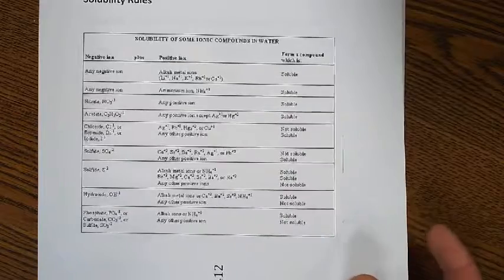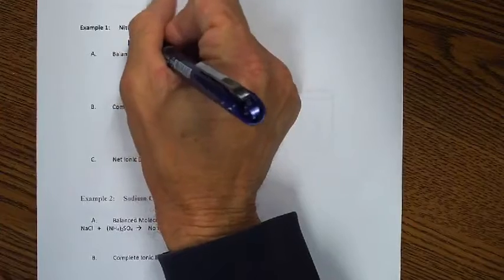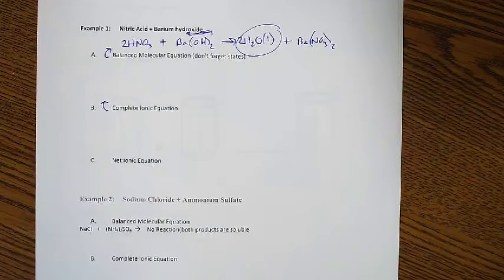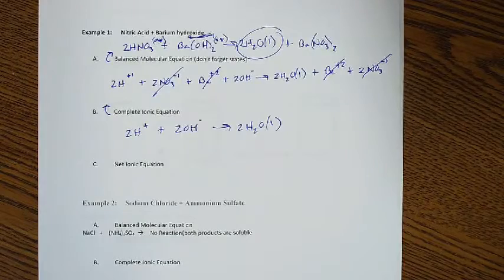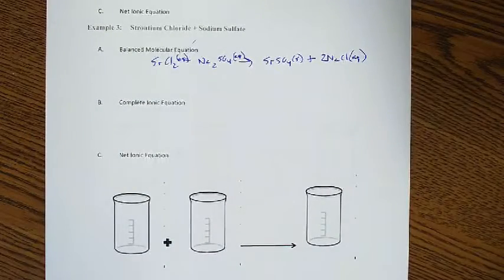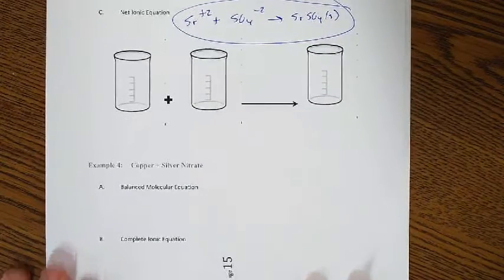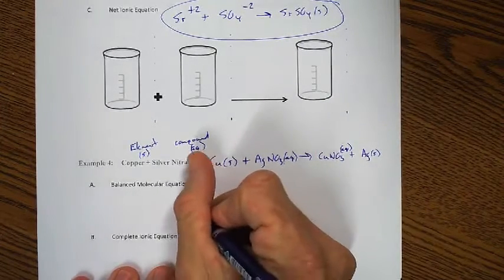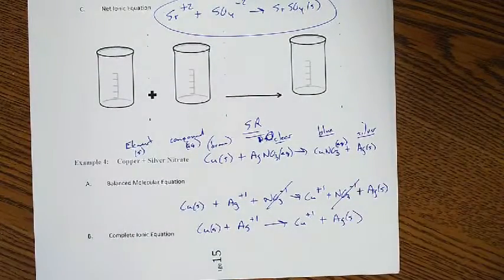Net Ionic Equations